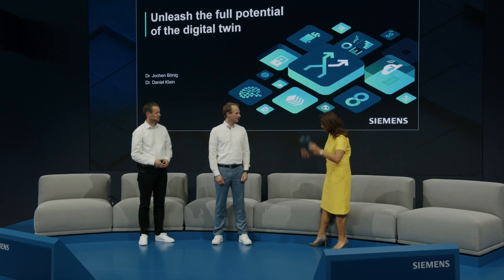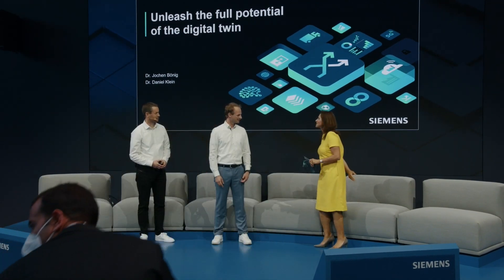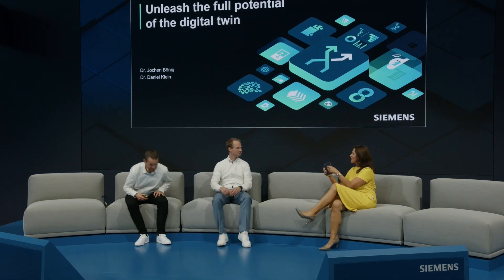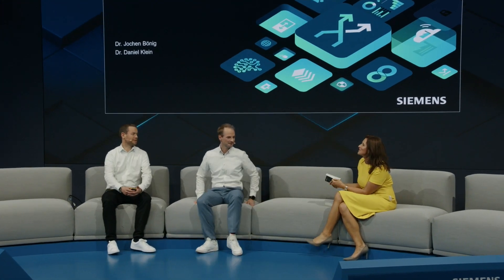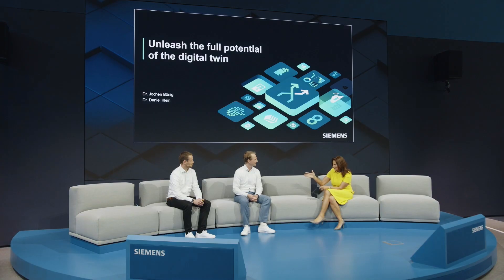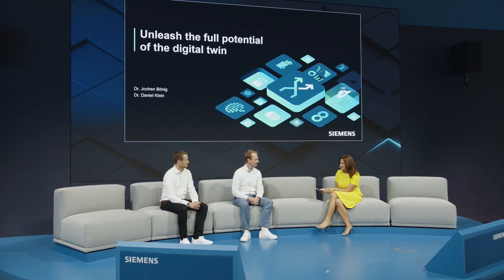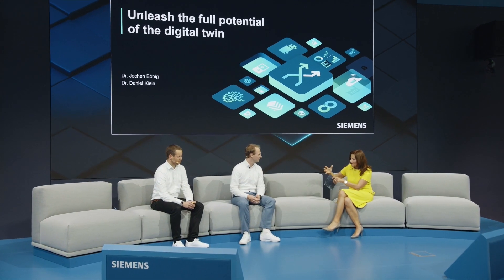Unleash the full potential of the digital twin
Optimization of plant operations with digital twins still faces some major challenges (e.g., expert dependency). But how can these challenges be overcome? Dr. Jochen Bönig and simulation expert Dr. Daniel Klein will show you how to unleash the full potential of the digital twin and how to continuously optimize plant operations with disruptive technology.